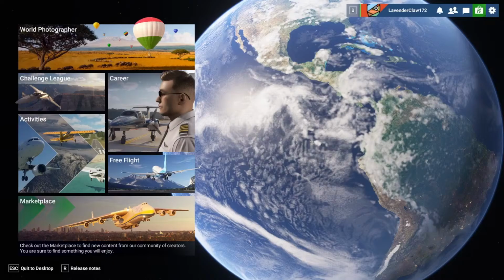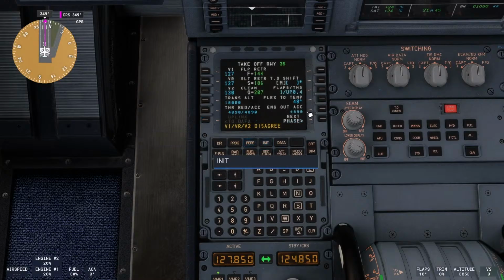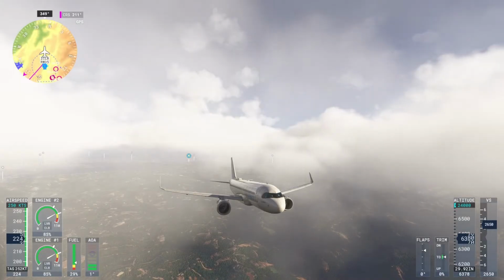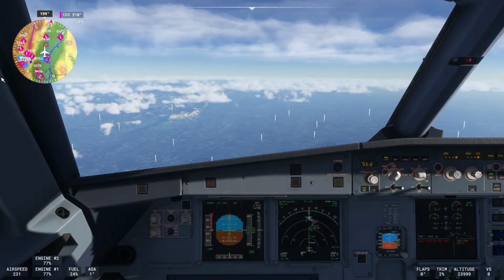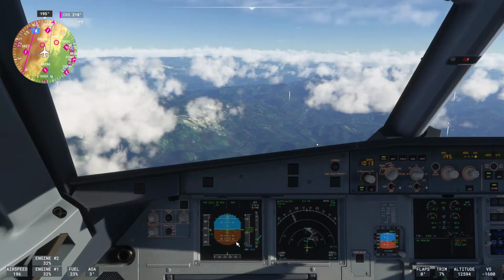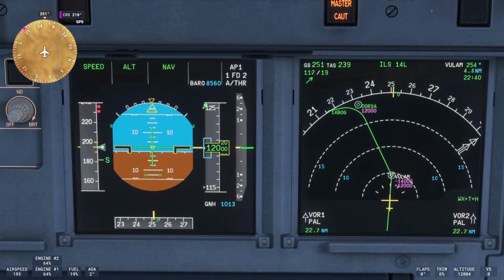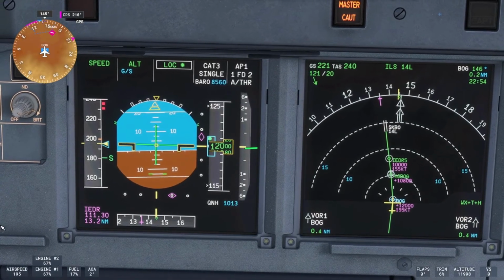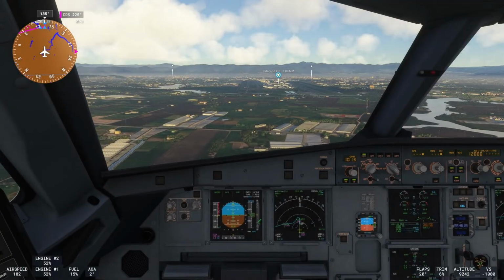Second Attempt - A320 Bucaramanga Bogota